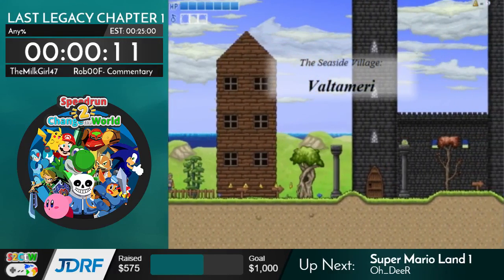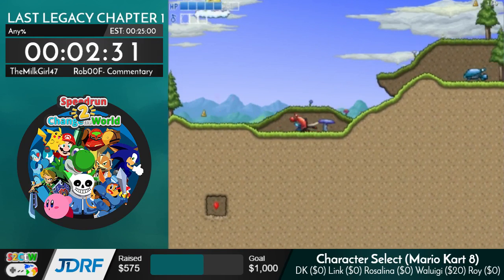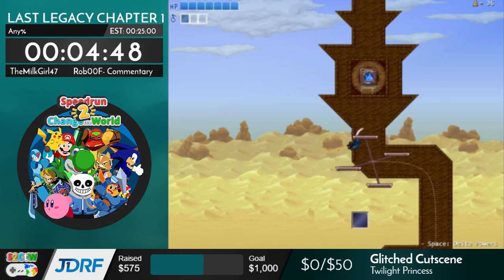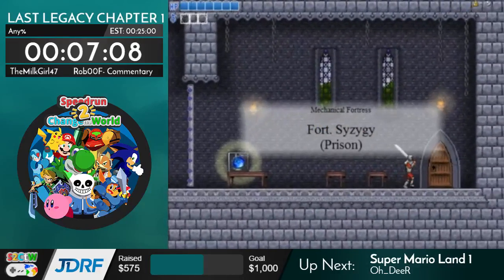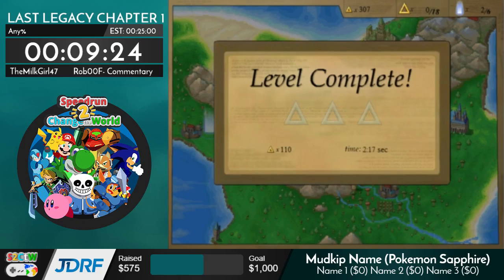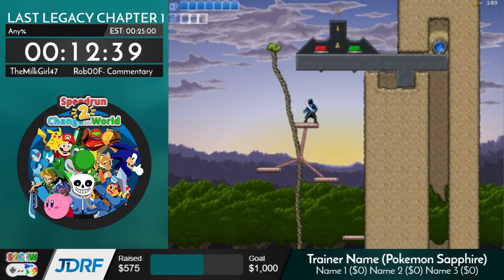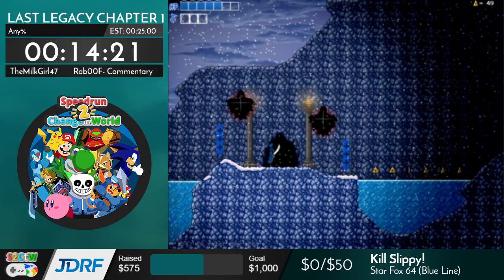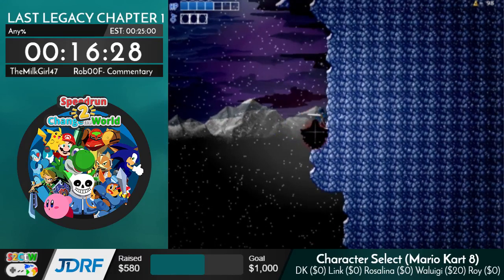Last Legacy Chapter 1 - Any% by TheMilkGirl47 - S2CTW